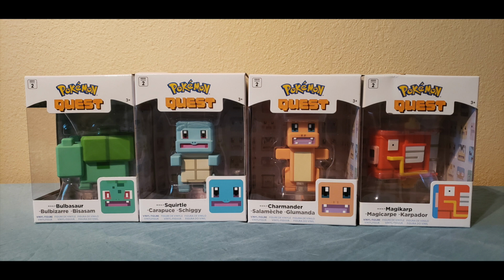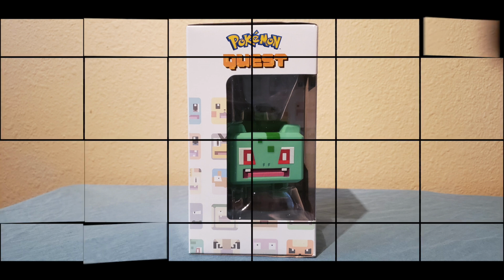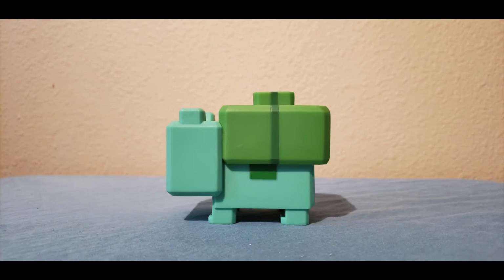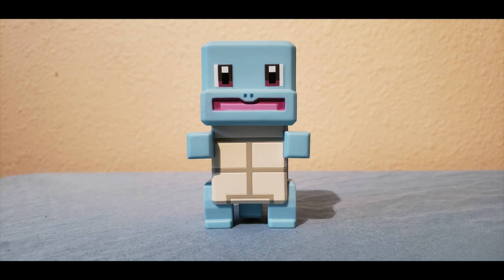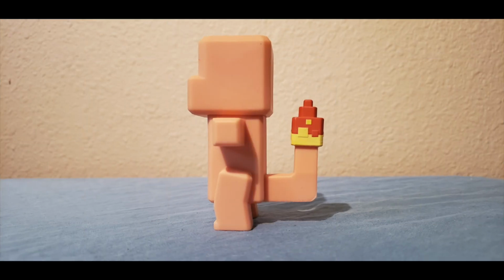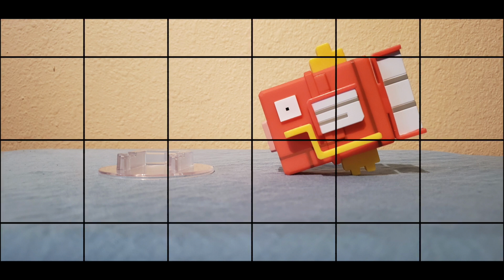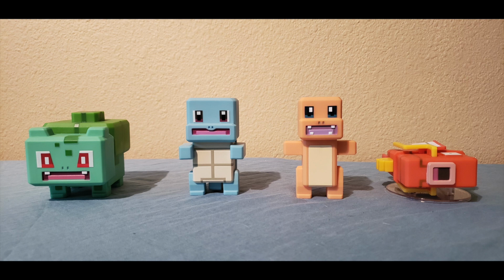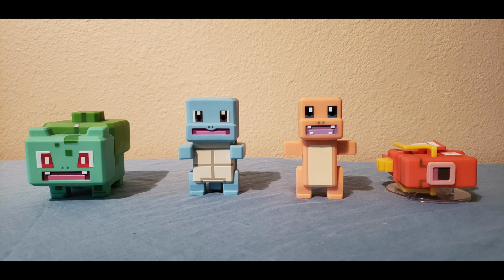WCT Pokemon Quest Figures Series 2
NyceOne unboxes the Wicked Cool Toys Pokemon Quest Series 2 Figures!